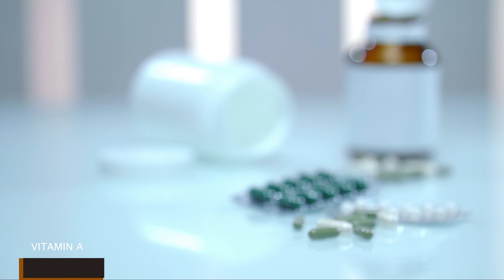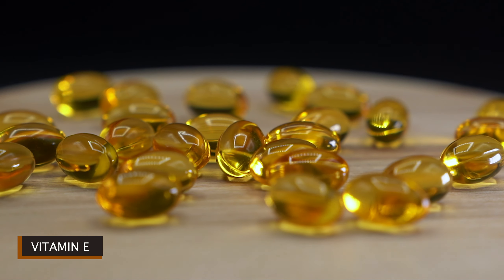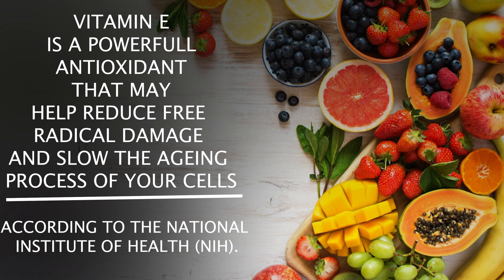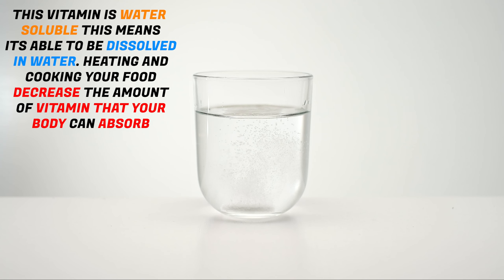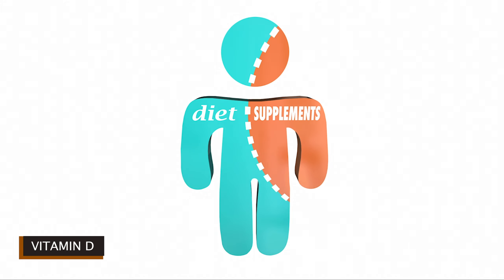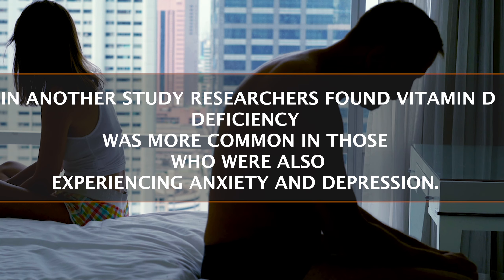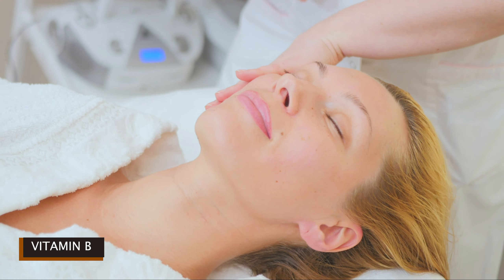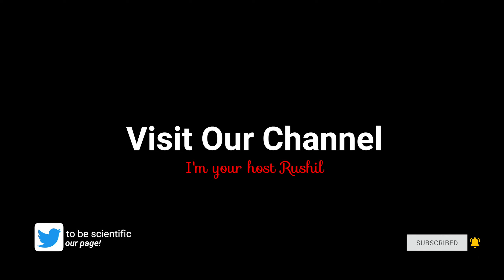The building blocks of our body…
Today let's talk about vitamins and Let's see And why they play in important role in our life.                                                                                                                On this channel we uncover Fun science topics in tech, health, news and spaceLet me know what you would like me to cover in my future videos.